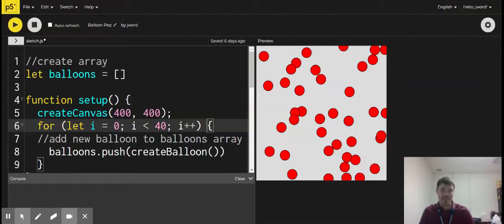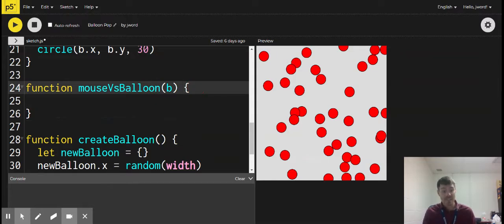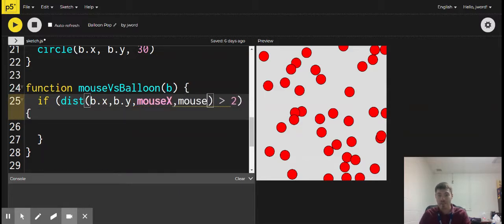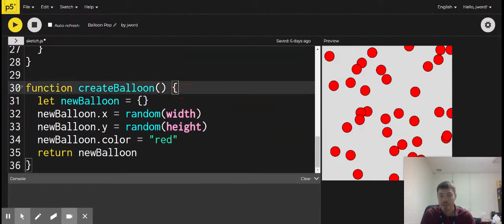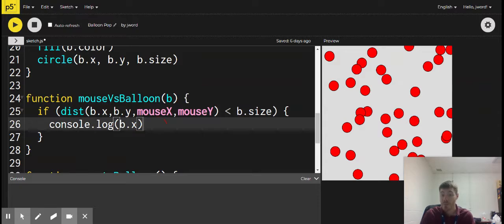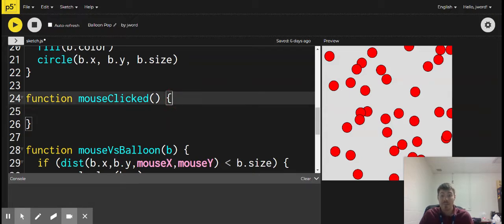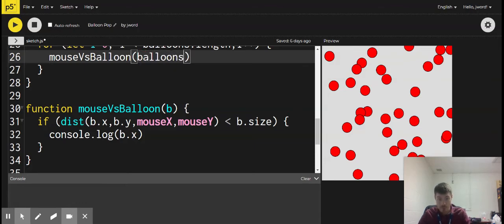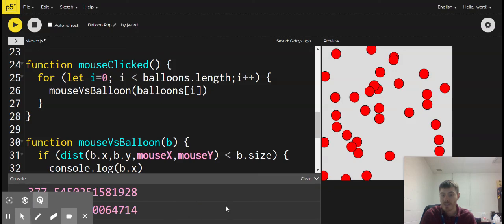Intro Unit 4 - Balloon Pop - Part 3: mouseVsBalloon